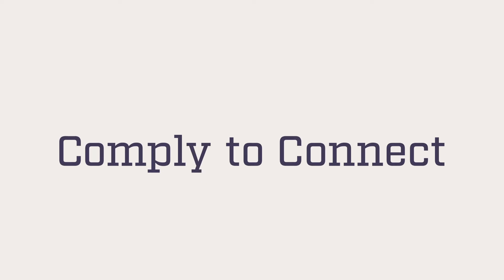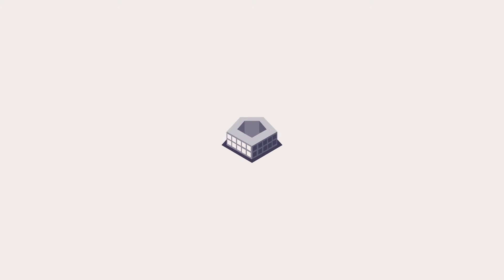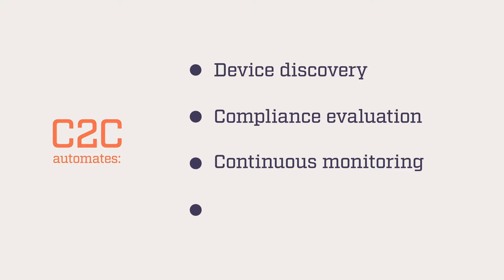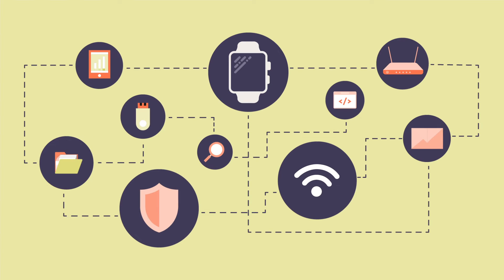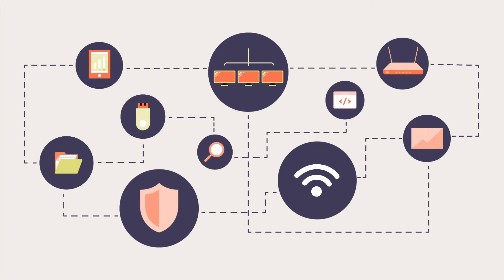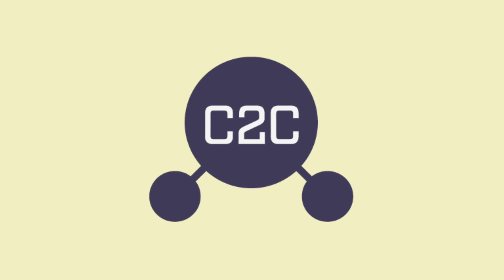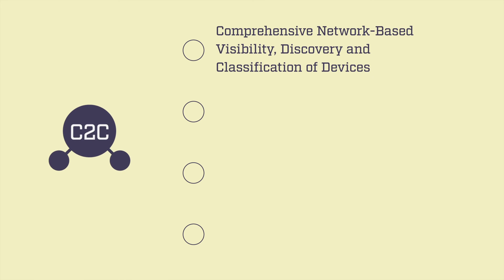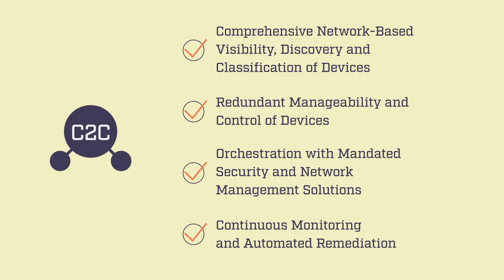The Defense Department Comply to Connect Program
The Defense Department created Comply to Connect (C2C) as a way to secure its growing array of network endpoints. This video explores the formal framework for validating new devices, evaluating their compliance with DoD security policies, and continuously monitoring these assets to ensure they remain in security compliance.

To learn more about the challenges to secure device adoption and connection at DoD, as well as how C2C helps defense agencies overcome those challenges, check out our our free, 10-minute course